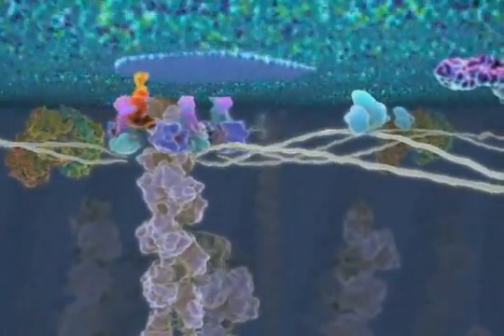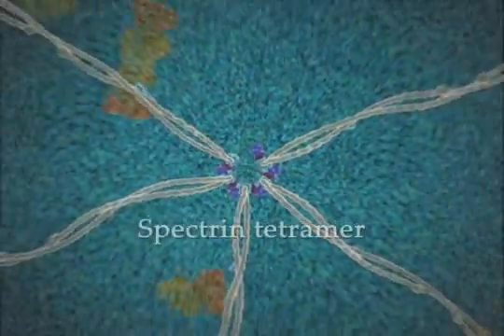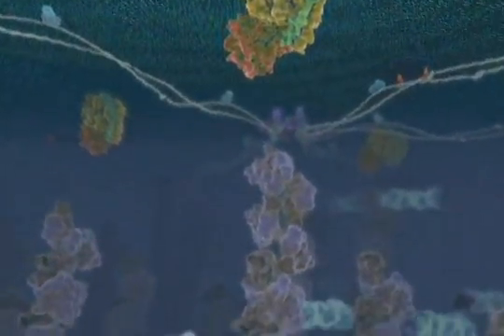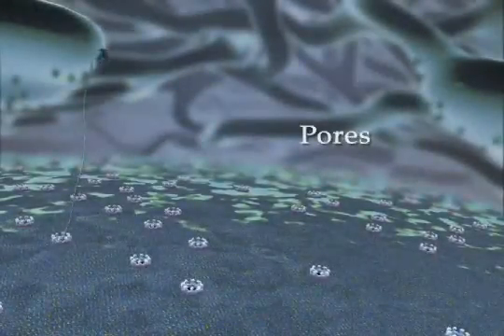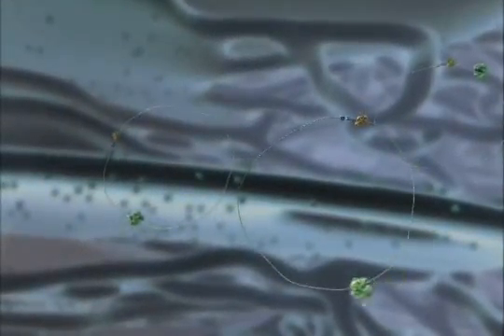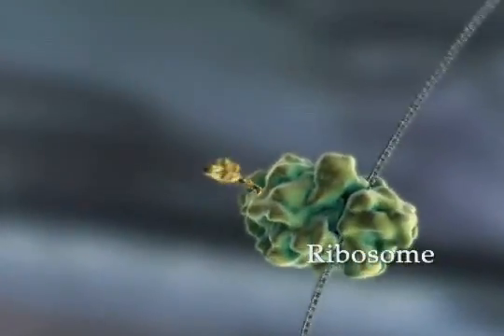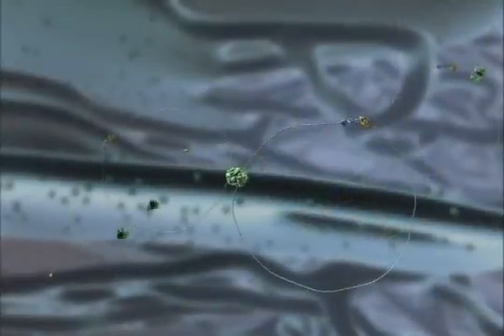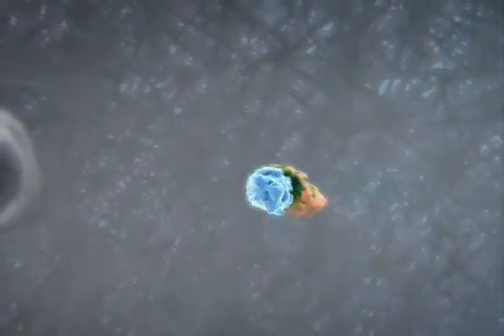BiovisionHighRes3 THE INNER LIFE OF CELL